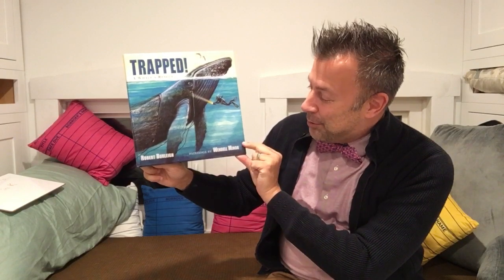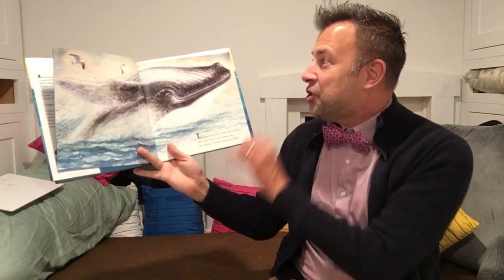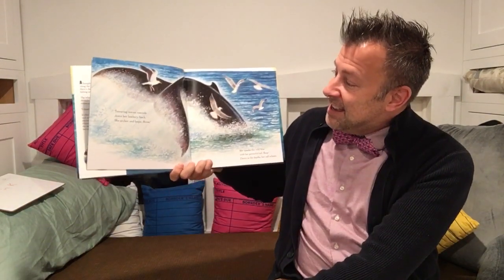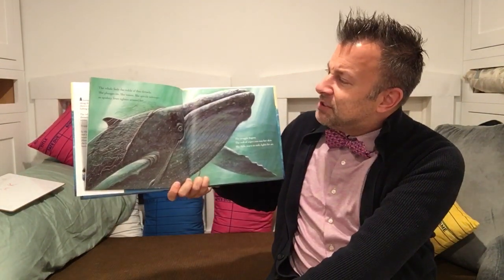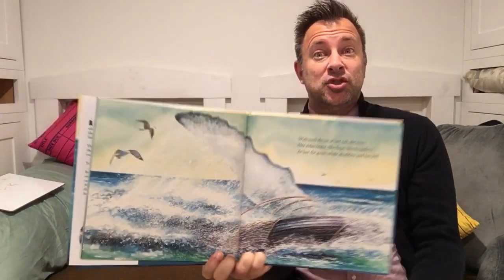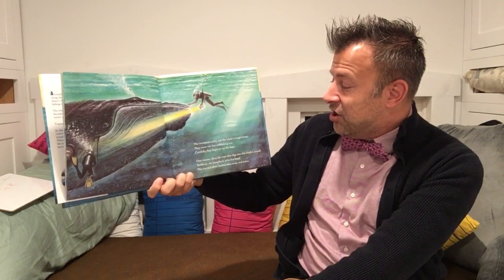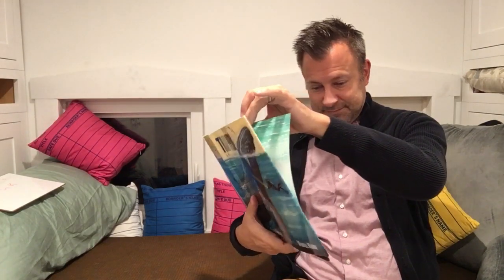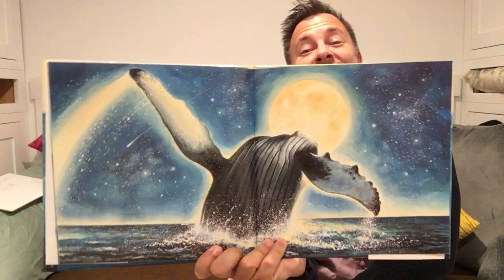Trapped: A Whale’s Rescue